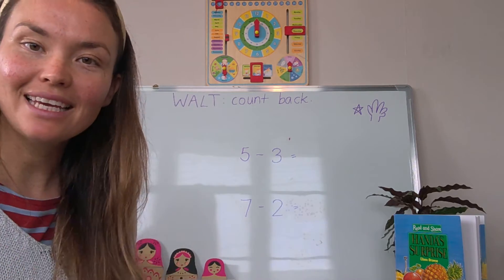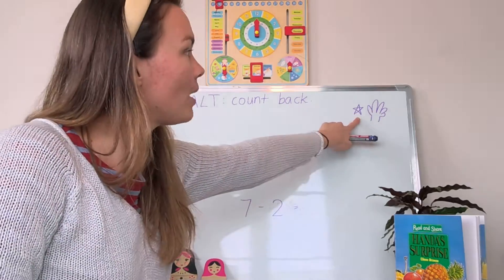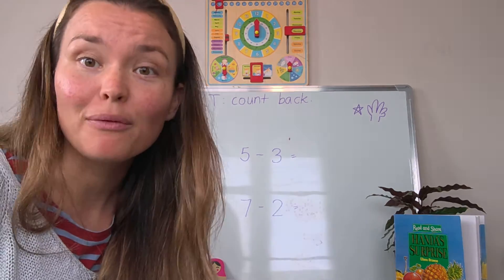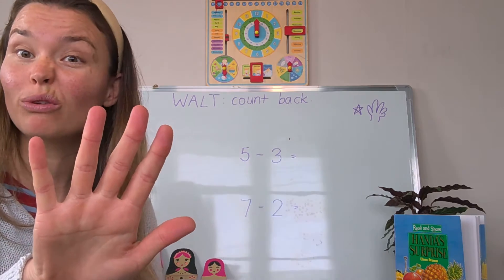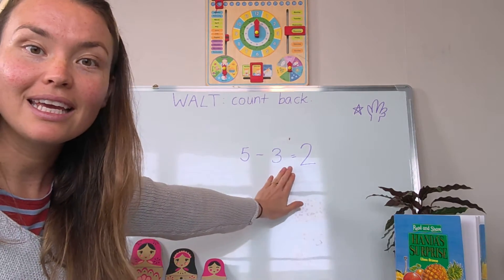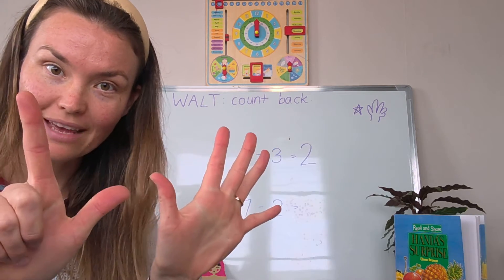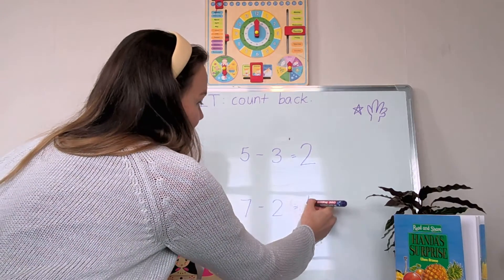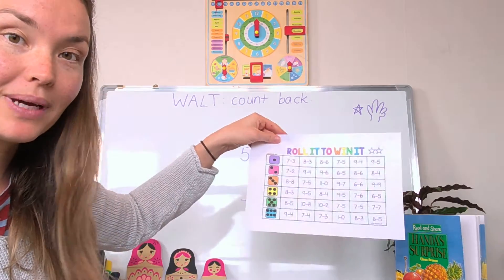Subtraction on our hands